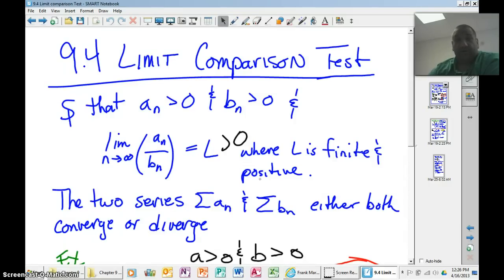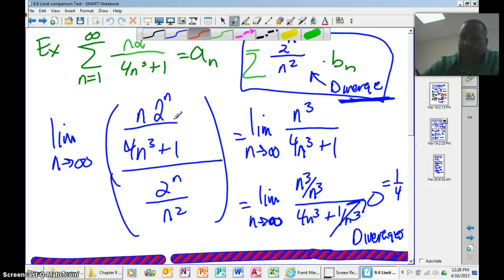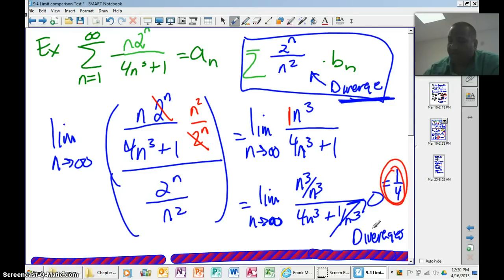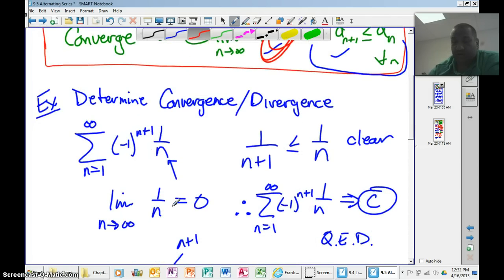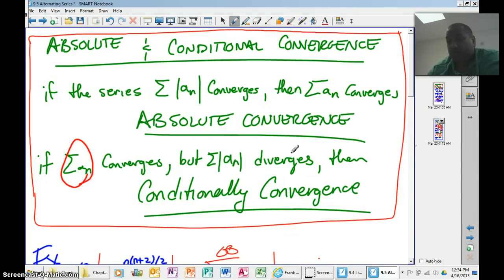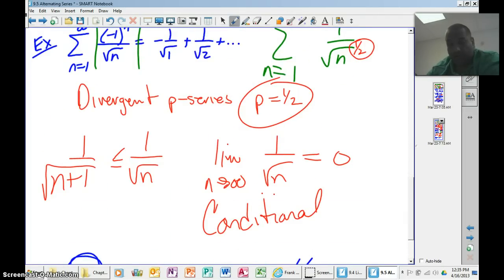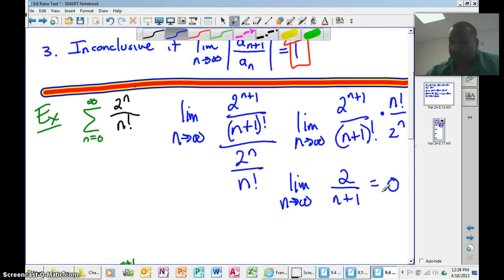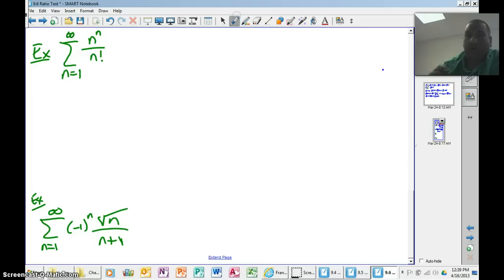Series Lesson 8